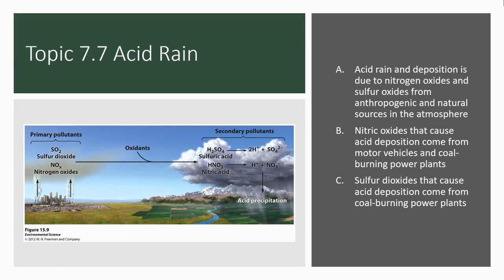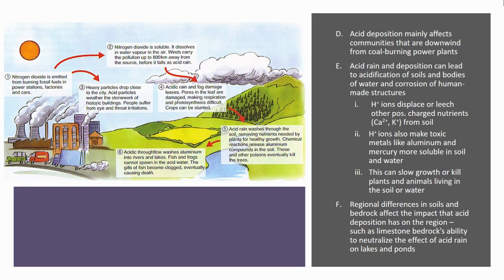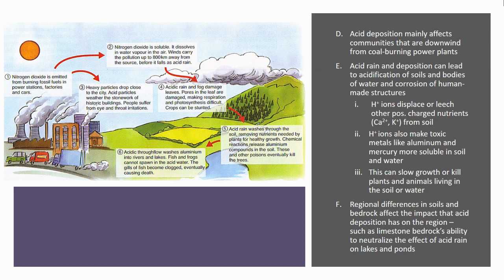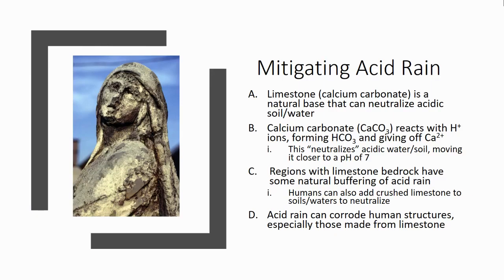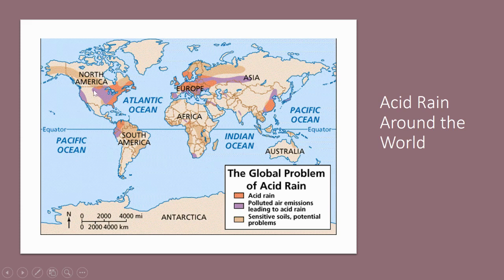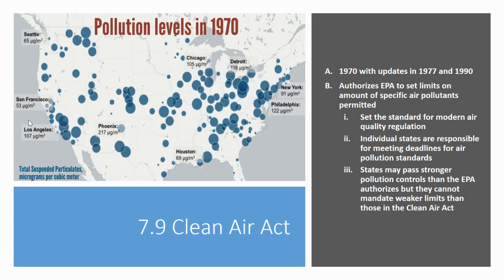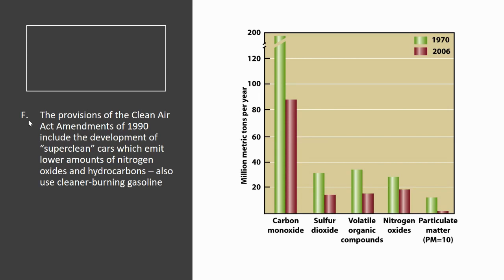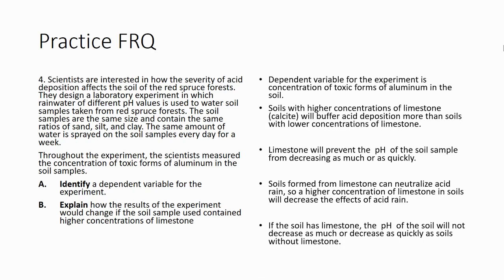Lecture Video Topics 7.7 and 7.9